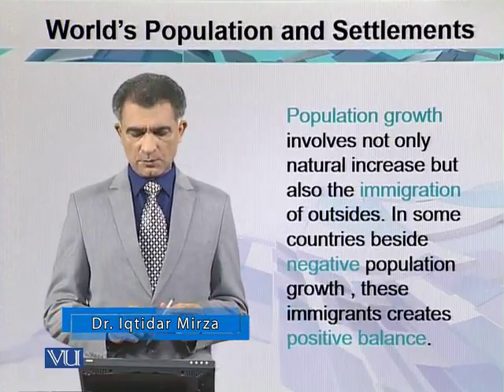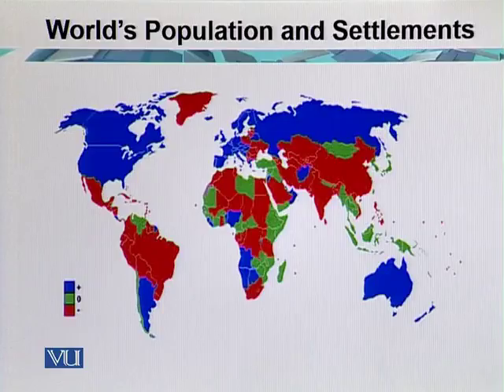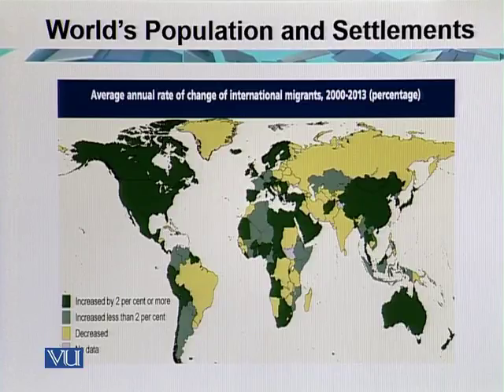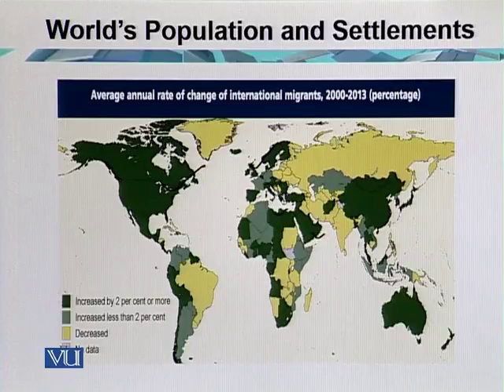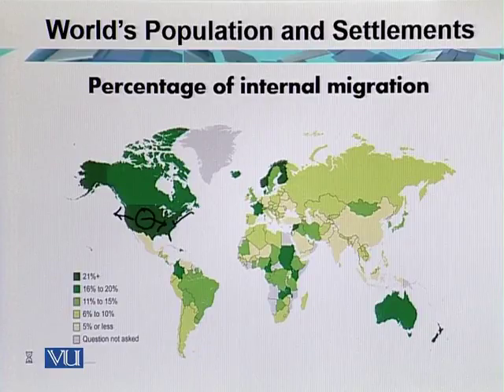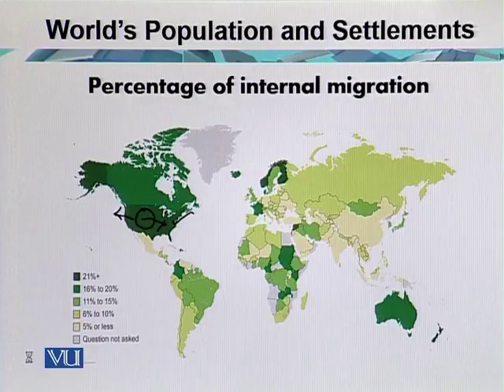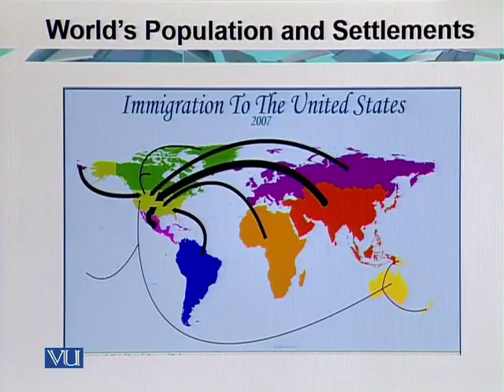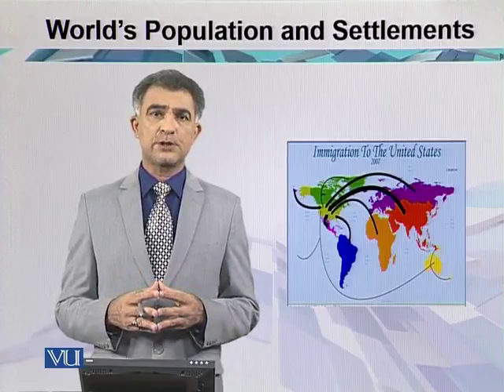EDU515_Topic124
EDU515 - Teaching of Geography
Topic: 124